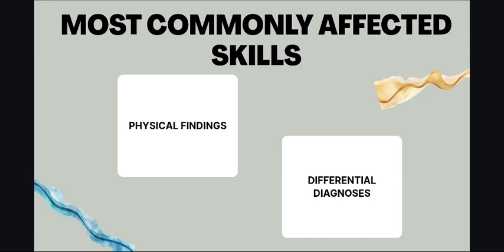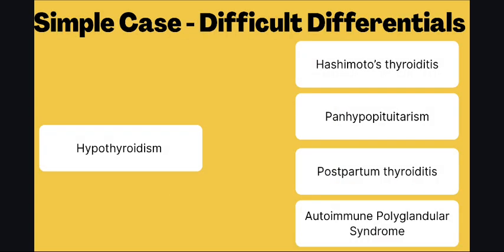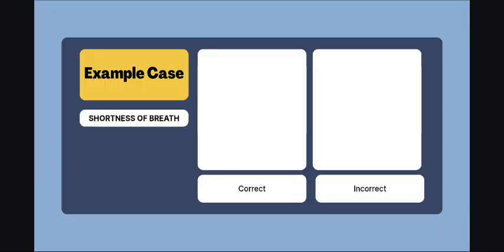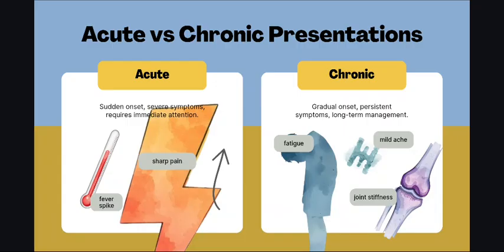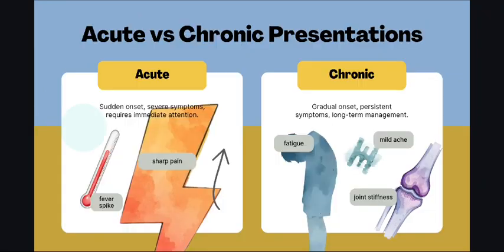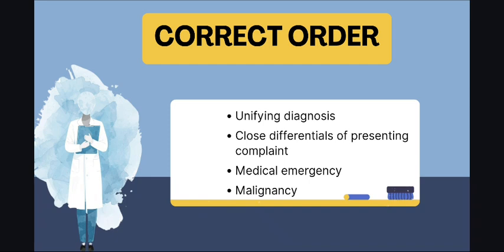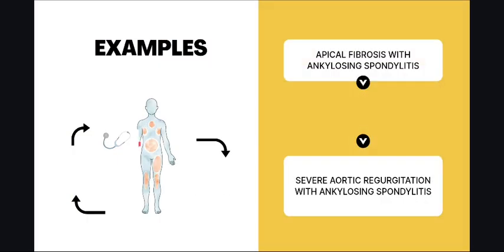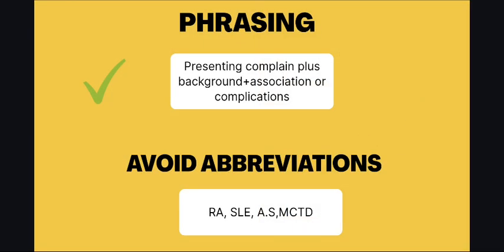PACES Revision: Differential Diagnosis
In this video:

1. Simple framework to approach differential diagnosis

2. How to structure your list of differentials

3. Common mistakes to avoid.

Follow Pacesguide on instagram for more.
DM in instagram for more details regarding 1 on 1 coaching sessions and ebook for communication cases.